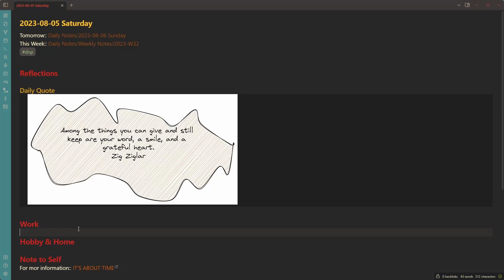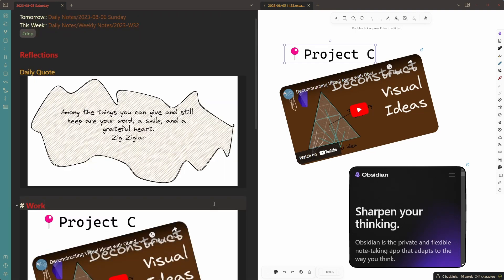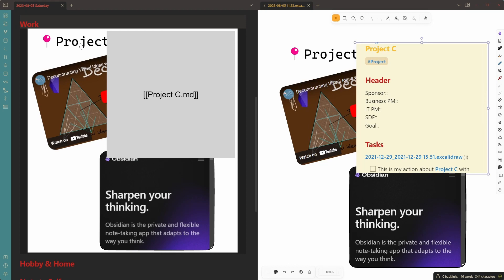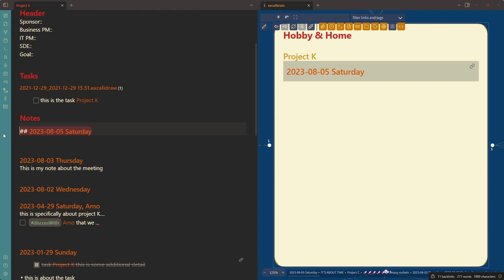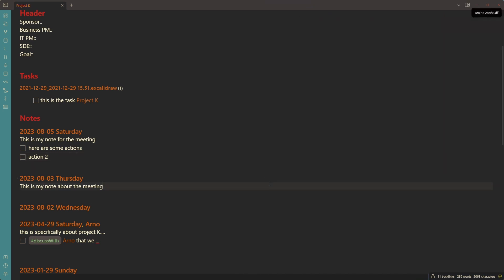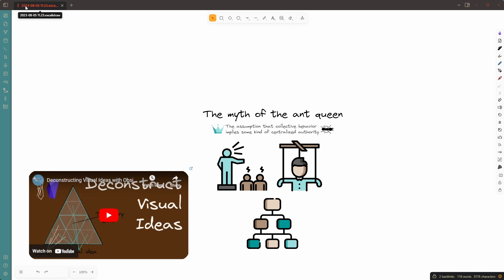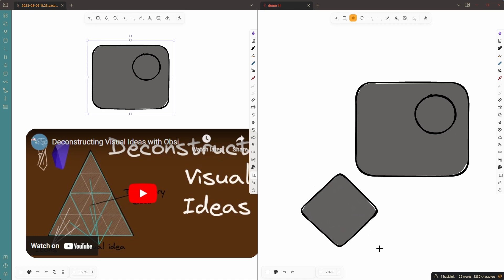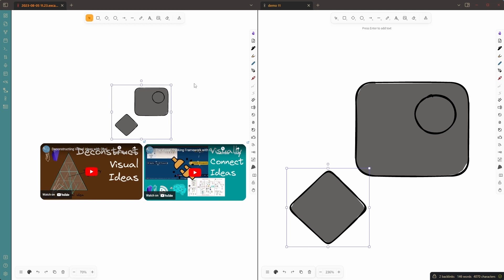Excalidraw 1.9.13: Active image-embeds and Templater support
🙏Developing new features takes more time than you can ever imagine.

✏️ If you want to learn my Visual Thinking Workflows firsthand, Sign up for the Visual Thinking Workshop
🚀 Cohort 6 starts on November 4, 2023. 📔 We will be summarizing Playing to Win: How Strategy Really Works by A.G. Lafley and Roger L. Martin into a book-on-a-page

I'm excited to introduce you to the powerful new features of Obsidian-Excalidraw 1.9.13. Dive into interactive image-embeds, allowing you to play YouTube videos, navigate web pages and link to notes right from the image-embeds in your markdown notes. Discover the newly-added Templater support, executing scripts on an embedded Markdown document when it's active for editing. Also, explore the option to anchor image resizing for more precise control over your Excalidraw drawings. Whether you're a seasoned Obsidian-Excalidraw user or just getting started, this update offers something to enhance your workflow. If you encounter any issues, don't hesitate to leave your feedback in the comments or on GitHub. Check out the video to learn more about these exciting new updates and how they can streamline your creative process!

00:00 Intro
00:08 Interactive image-embeds
02:14 Interactive image-embeds: Plugin Settings
03:52 Templater support
06:02 Locking resize for size-anchored images
08:25 Image deconstruction example